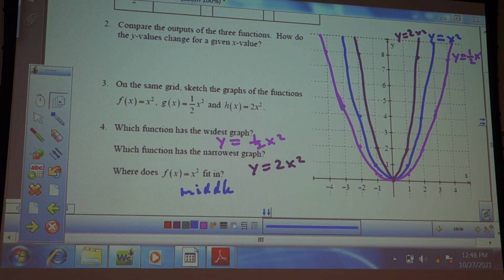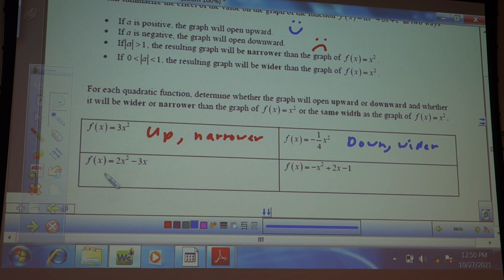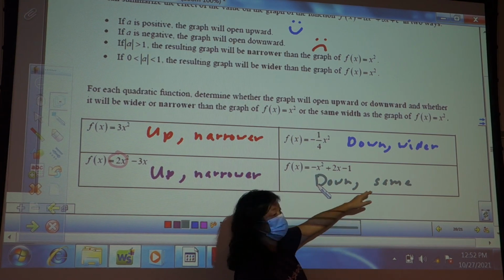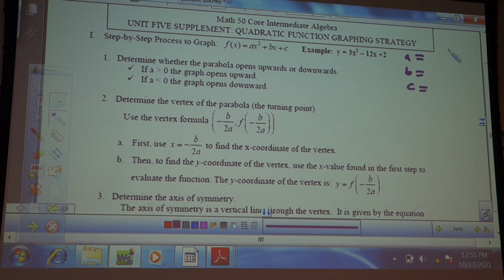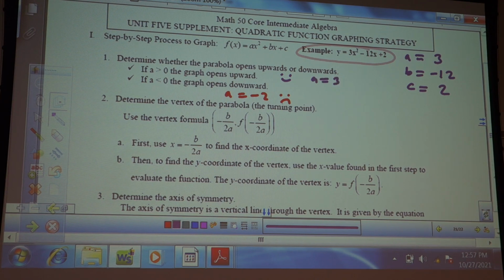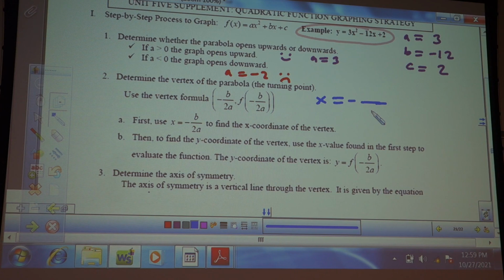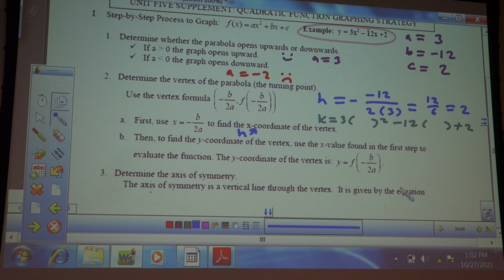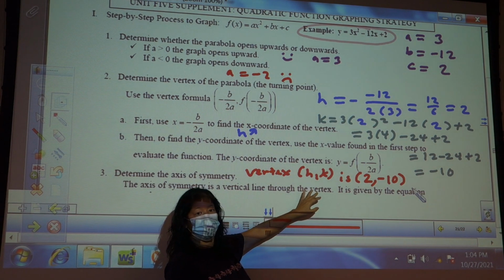M50 Unit 4 and 5 Inv of rationals graphic, intro to quad and graph quad Oct 27 Part 3